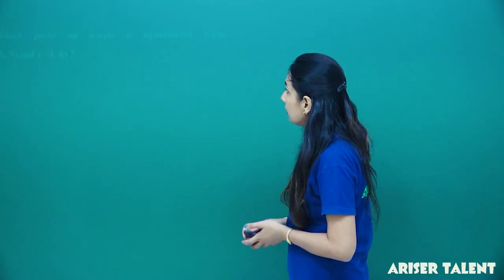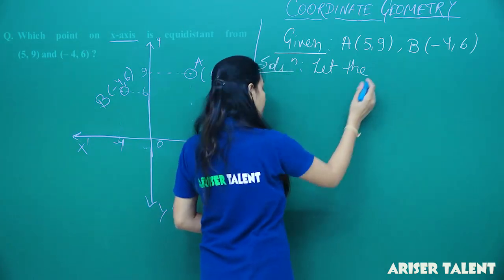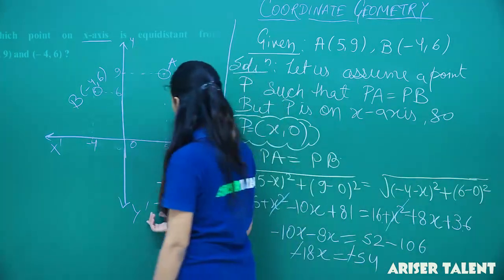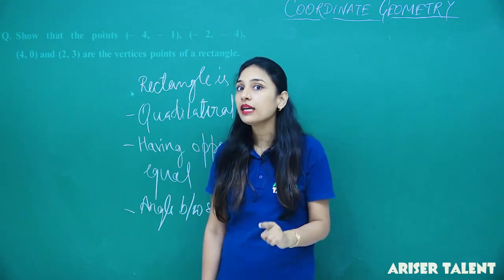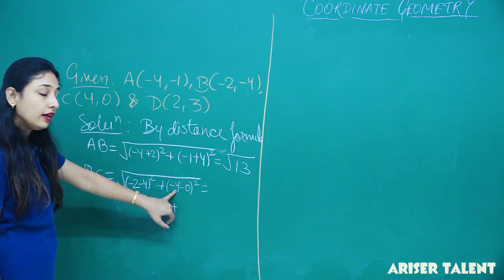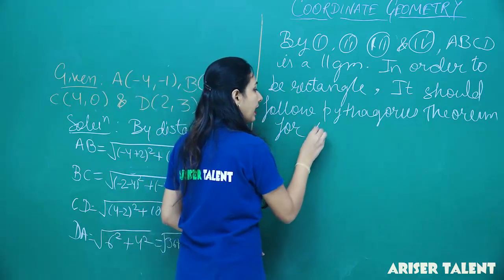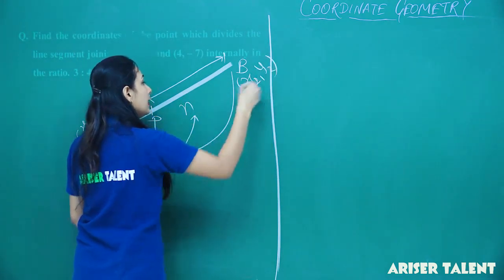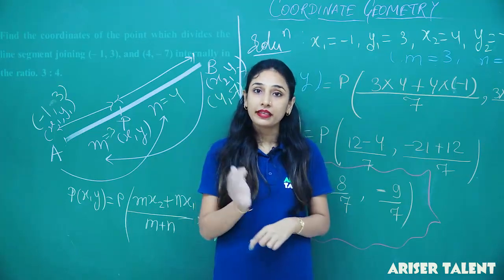Coordinate Geometry | L15 | Miscelleneous Numericals Part I | English Medium | Class10 Term1 | AT